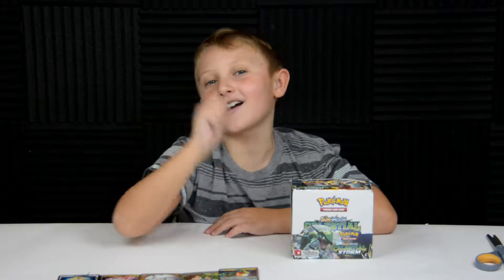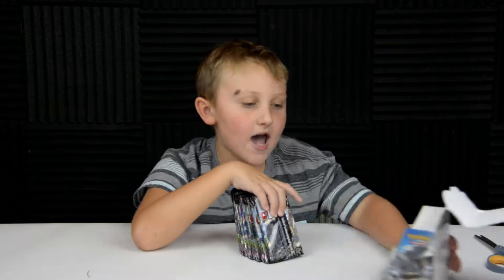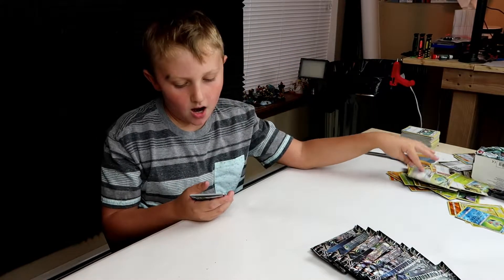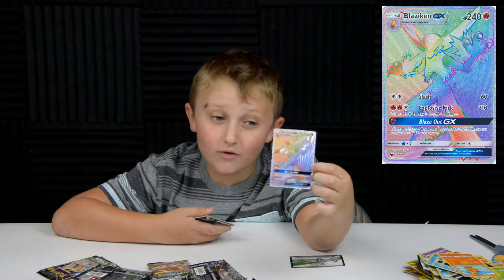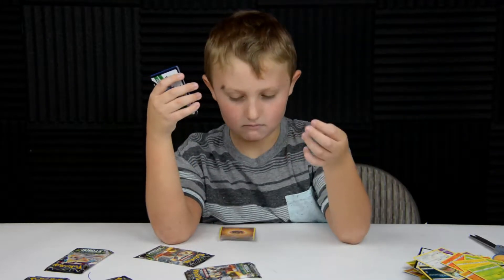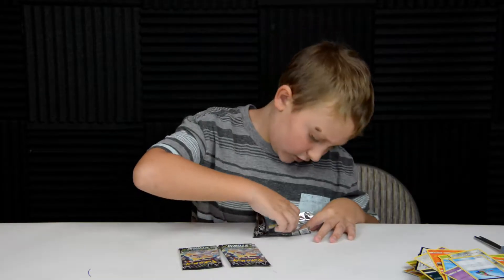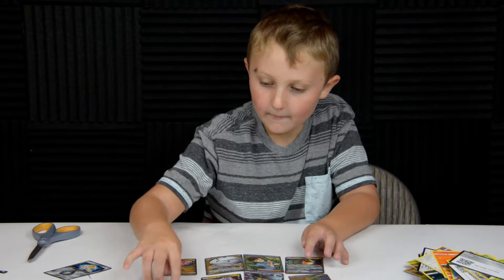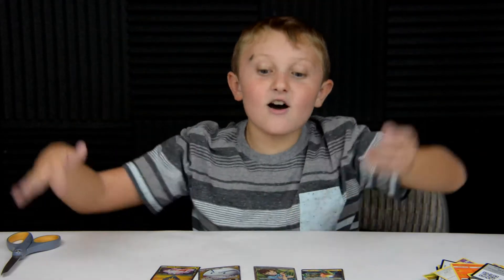POKEMON TCG Celestial Storm Booster BOX - Prism Star, GXs! Secret RARE!!!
Parker opens 18 more Sun & Moon Celestial Storm booster packs.  What a haul!!!